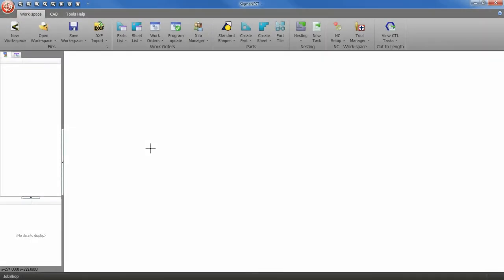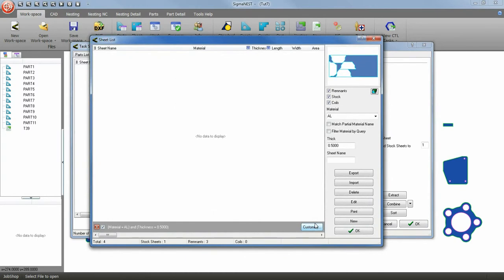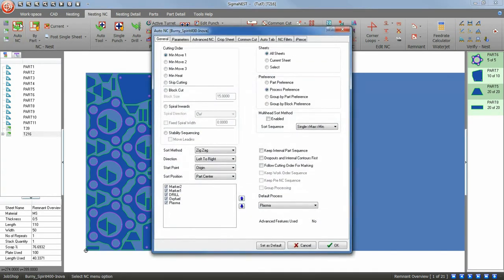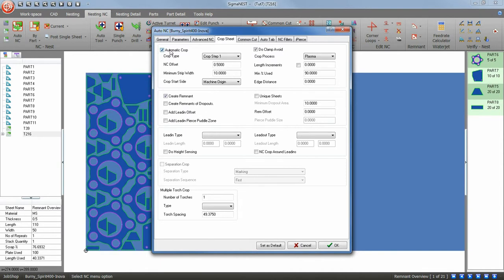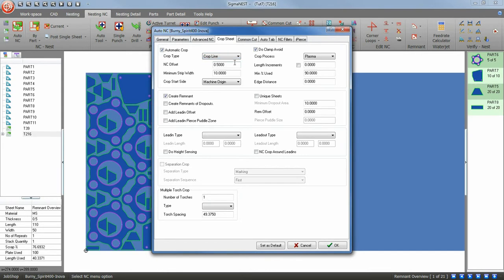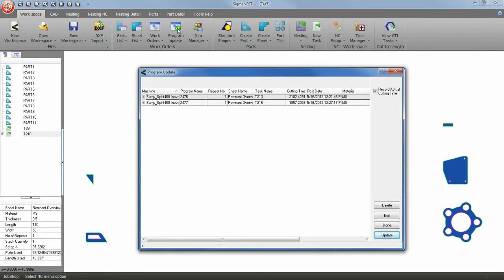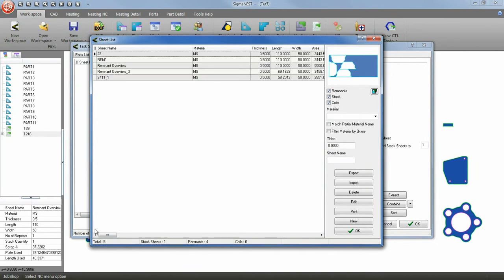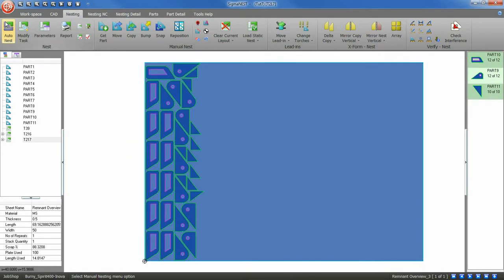SigmaNEST Remnant Overview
Learn how to easily create a remnant in SigmaNEST.